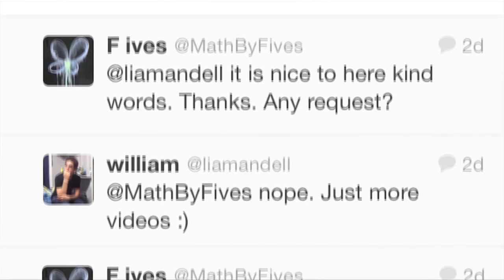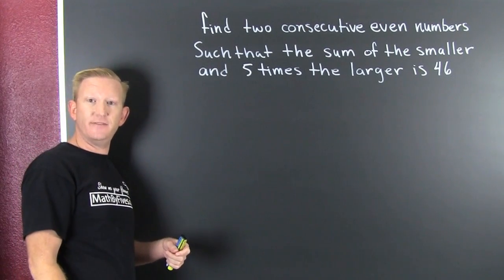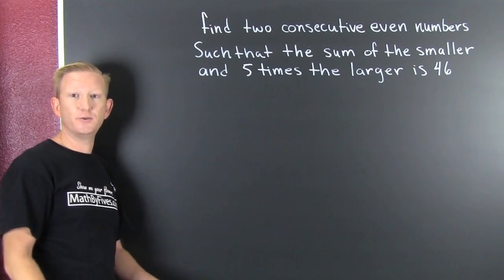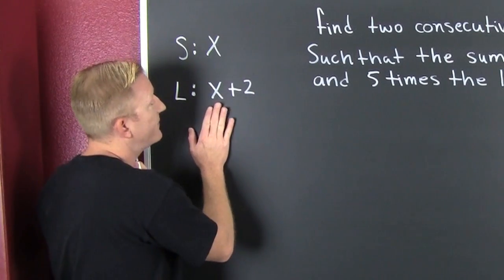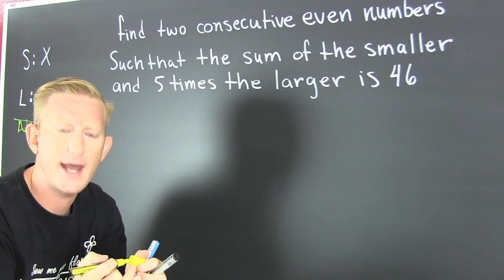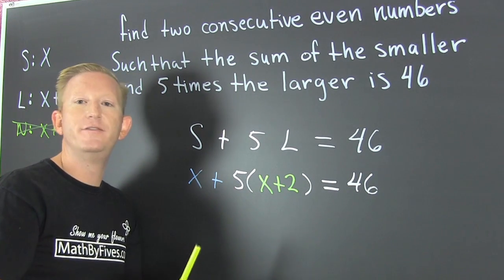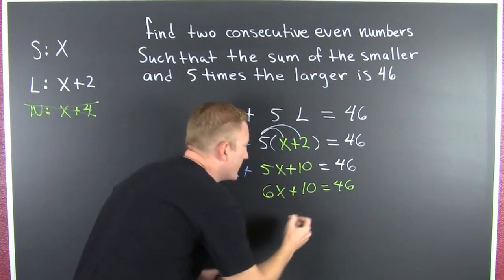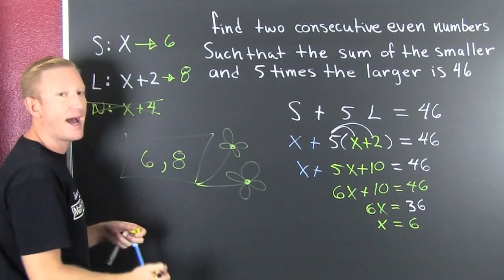Two Consecutive Even Number Word Problem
Find two consecutive even numbers where the smaller added to five times the larger gives a sum of 46.